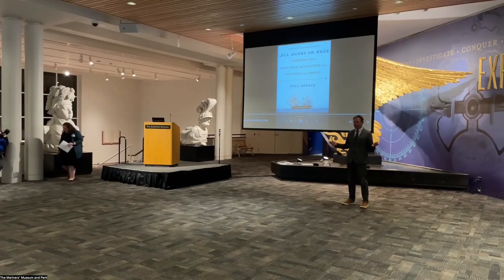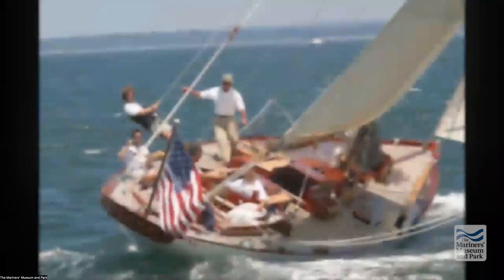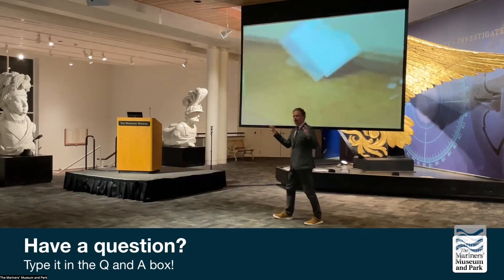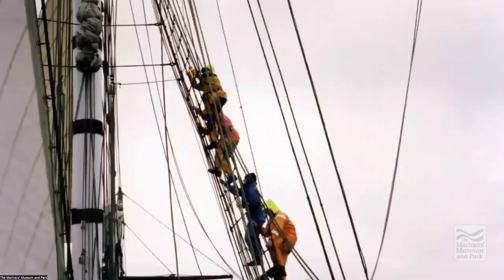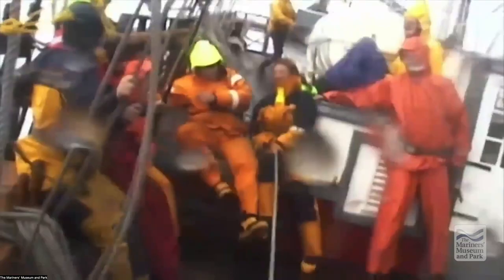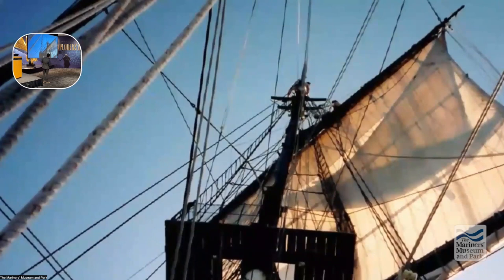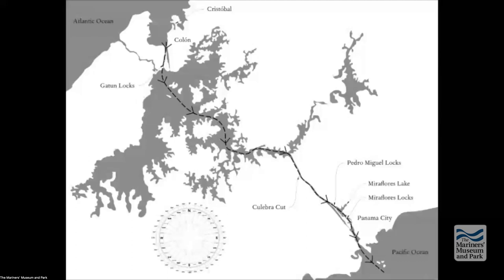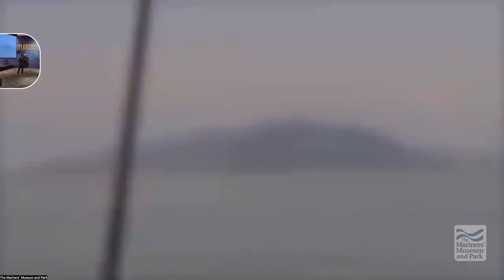All Hands on Deck: A Modern-Day High Seas Adventure to the Far Side of the World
In the late 1990s, Patrick O’Brian’s bestselling historical novel series was destined for film with Master & Commander: The Far Side of the World. While director Peter Weir and stars Russell Crowe and Paul Bettany were signed on, there was only one problem: Rose, the replica 18th-century warship the filmmakers bought for the production, was in Newport, Rhode Island, two oceans and thousands of miles away from Hollywood.

Enter a ragtag crew of 30 oddballs and tall-ship fanatics, including author Will Sofrin. The crew embarked, racing a ticking clock and fighting against Mother Nature, and occasionally each other, to hopefully deliver Rose in one piece. All Hands on Deck is Sofrin’s account of this voyage – a story of reinvention, hard work on the high seas, love, and of survival.

The Mariners' Evening Lecture Series is graciously funded in part by the York County Arts Commission